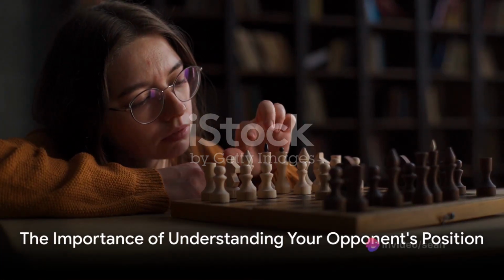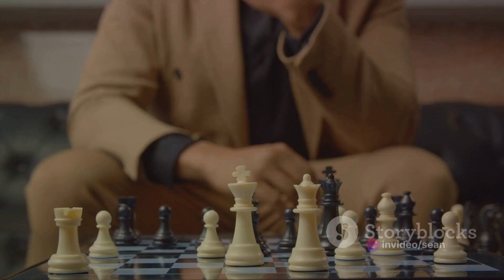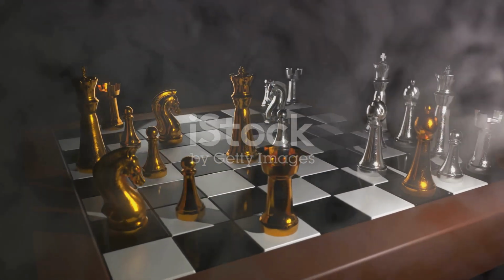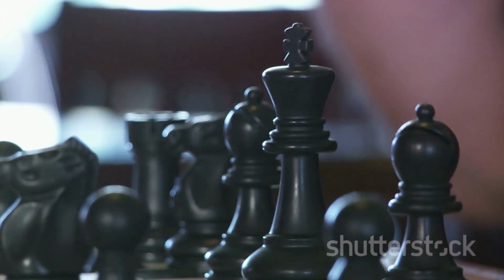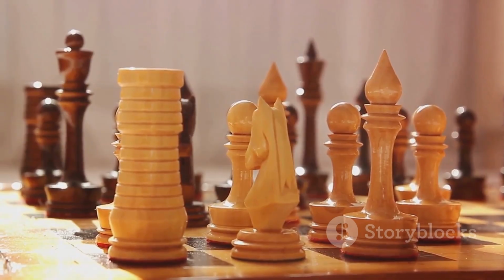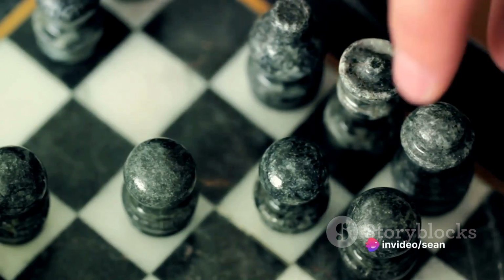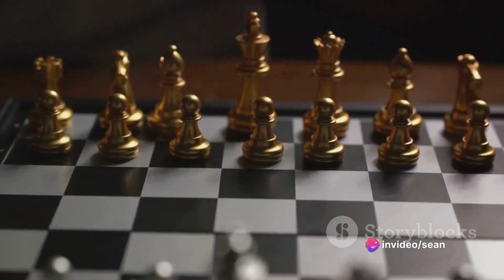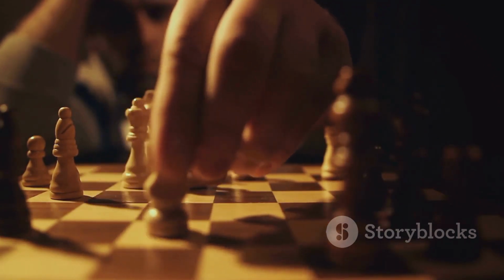Defensive Move: Understanding Your Opponent's Position and Threats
In this captivating video, we dive headfirst into the strategic realm of chess. Join us as we unravel the secrets to understanding your opponent's position and spotting potential threats on the chessboard. Whether you're a seasoned player or just starting out, this video is packed with insightful tips and tricks that will improve your gameplay and help you outwit your opponents. From analyzing their moves to anticipating their next move, we leave no stone unturned in this tactical exploration. So grab your chessboard, settle in, and get ready to elevate your chess game to new heights. Let's build a community of strategic chess players together!